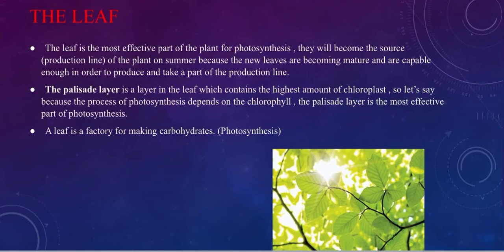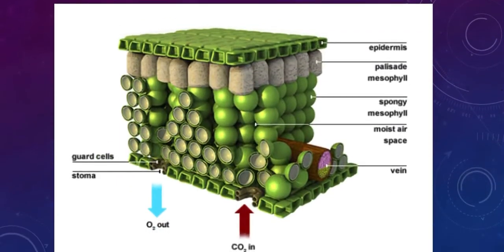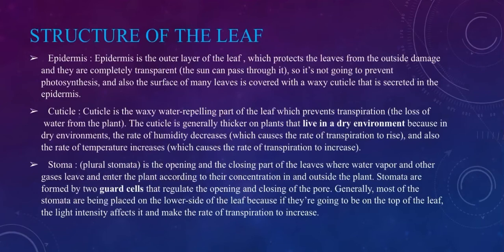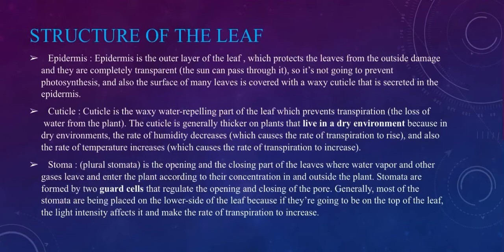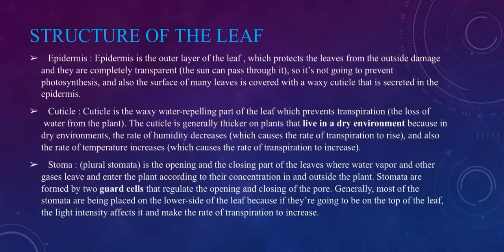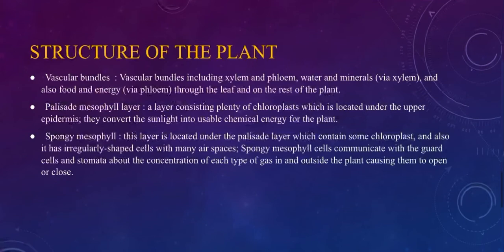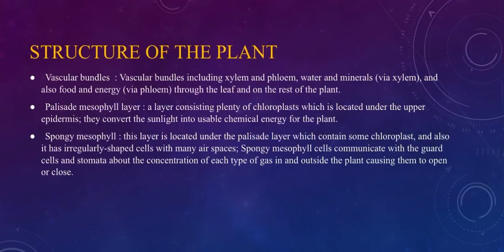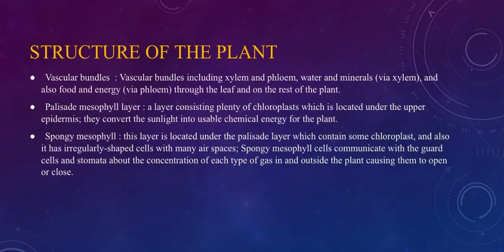The structure of the leaf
A brief introduction about the leaf , all the tissues existing in the leaf with their special functions. The effectiveness of chloroplasts and the process which they’re being used.